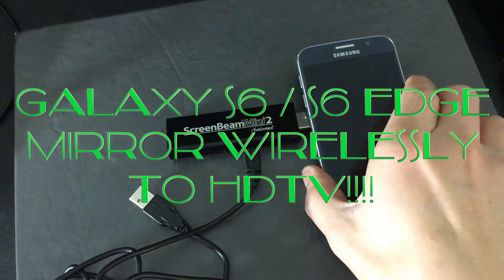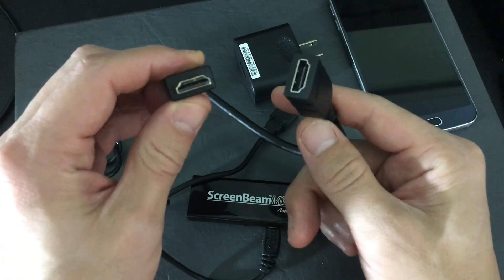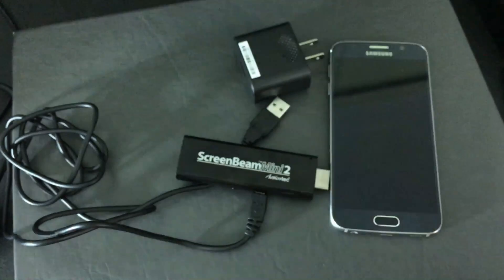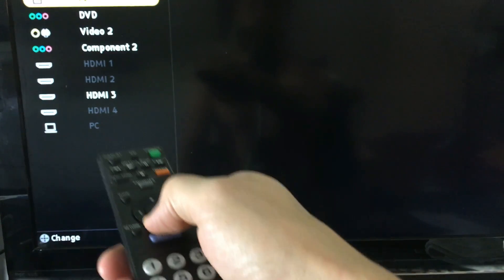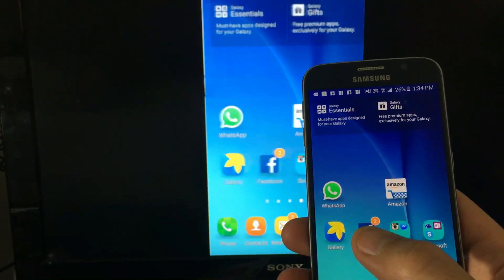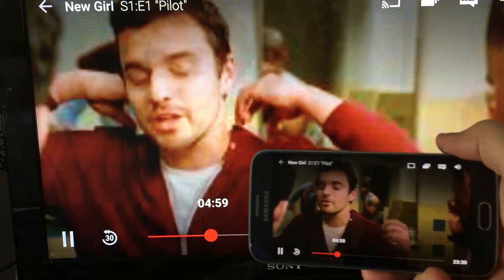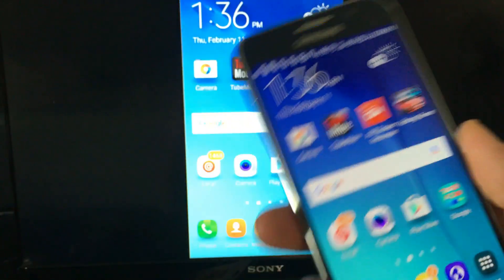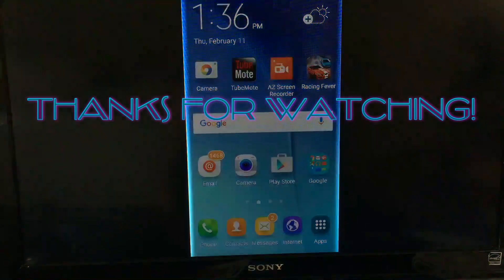Galaxy S6 / S6 Edge: How to "Screen Mirror Wirelessly" to HDTV (Games, Netflix, Music)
In this video I show you how to wirelessly mirror your display from your Samsung Galaxy S6 / S6 Edge to your HDTV.

Note there are other devices for a non-smart TV to give you wireless screen mirroring features.

Please comment with any questions I will try to assist as best as I can. Thank you.

The device I used in this video to hook up to my HDMI port on the back of my HDTV is a Screenbeam mini 2 and links are below.

Note: If you have a Windows computer that has Widi you can also use this device to connect your laptop to mirror (duplicate) or even extend screen to HDTV like an extra monitor wirelessly so you dont need an HDMI cable